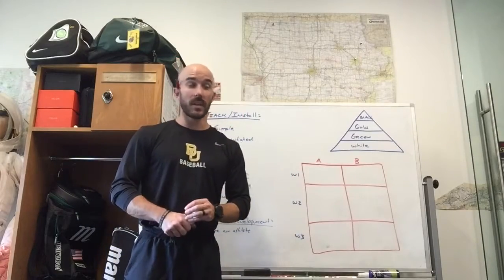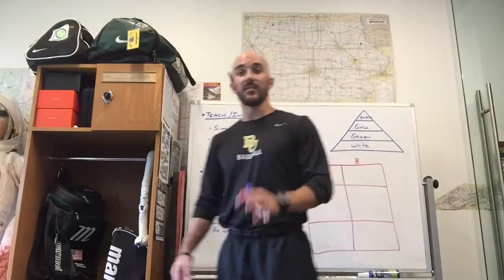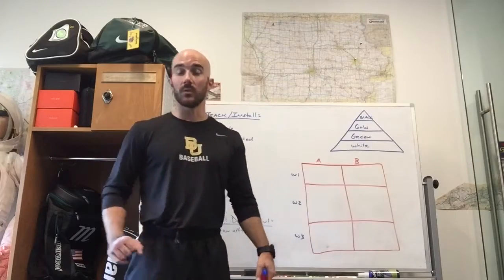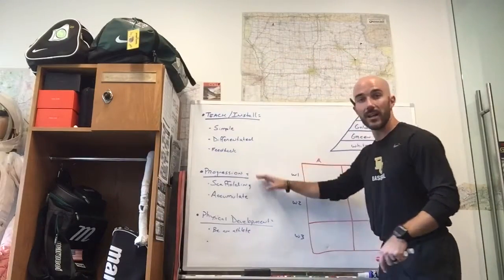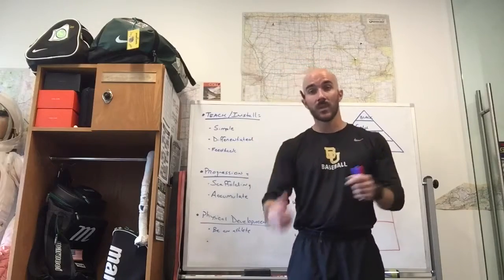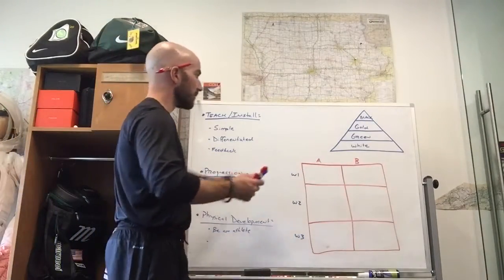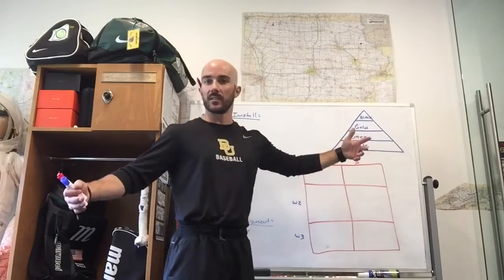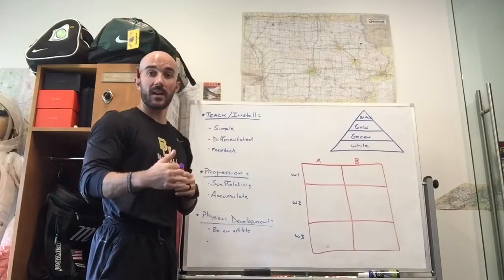Coaching Toolbox: Newcomer Orientation